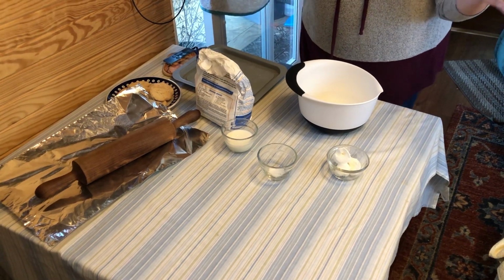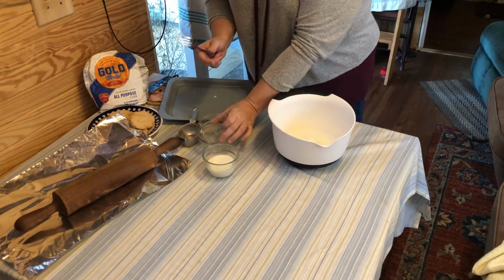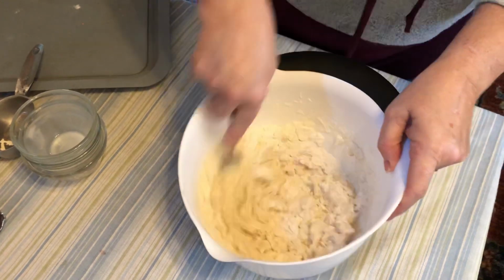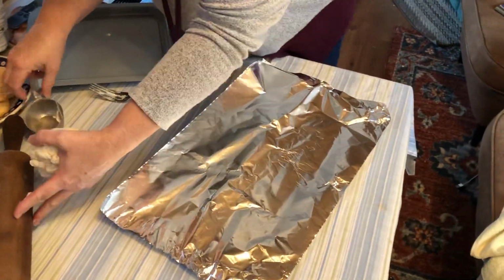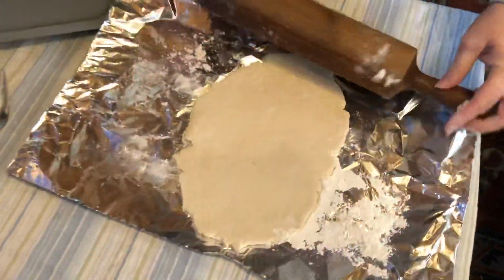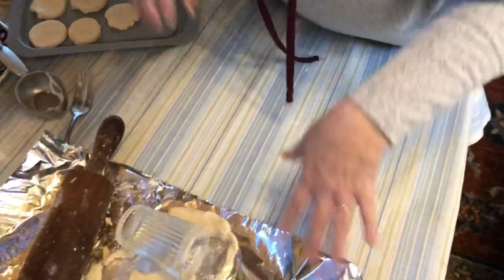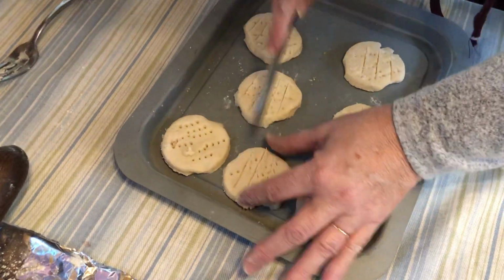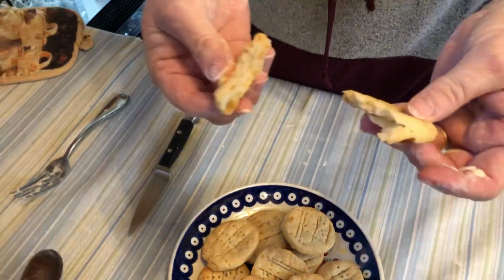Homemade Communion bread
How to make bread at home for Christian communion. Simple quick and easy.